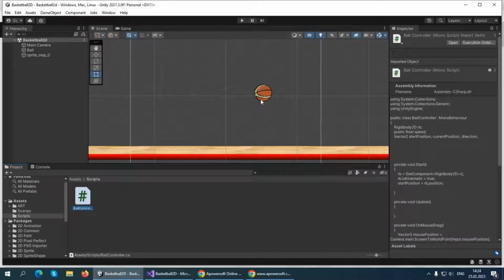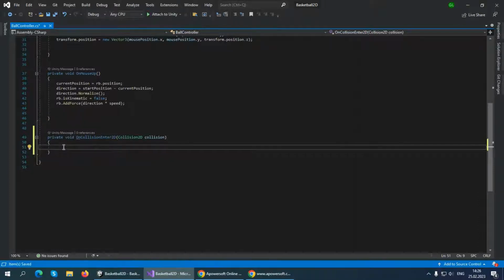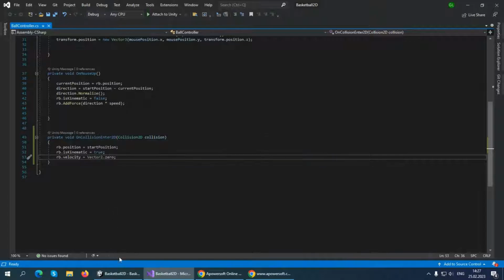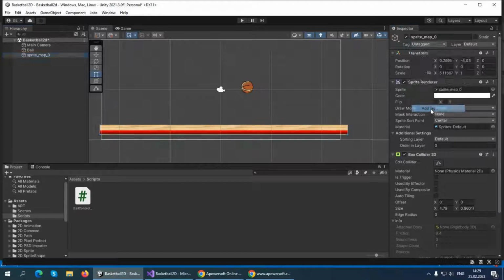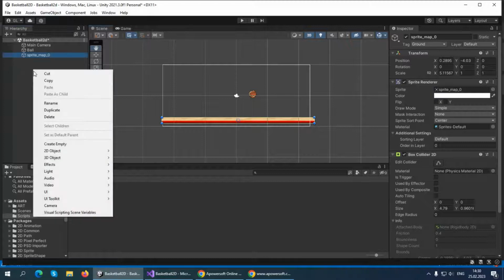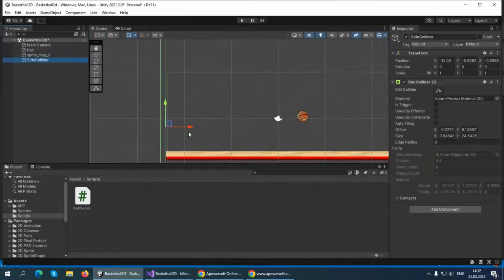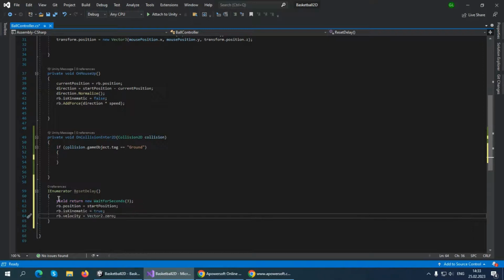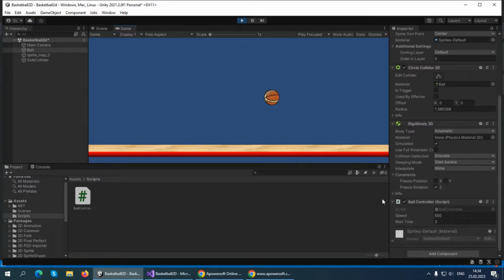[#3] How To Make Basketball Shooter Game in Unity-Restarting Level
im starting new series learn with bua,during this series we will make lot of projects and games,from easy to hard ones.i will cover both 2d and 3d projects so even if you are beginner you can still follow along and learn lot first will be basketball shooter 2d game ,you will learn how to set up ball how to deal with physics and colliders ,we will discuss shooting mechanics ,scoring system ,level design and lot more at the end of this project you will have fully working basketball shooter game that you can use to make your own project with different levels Dont forget to Like this video and Subscribe